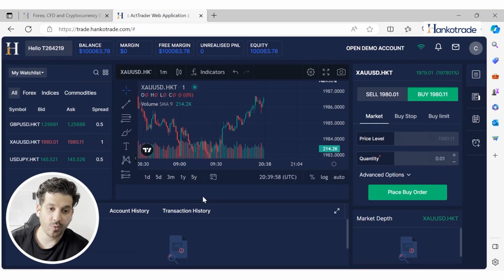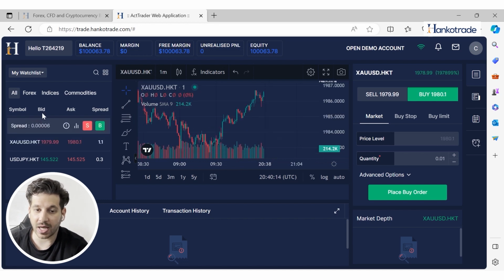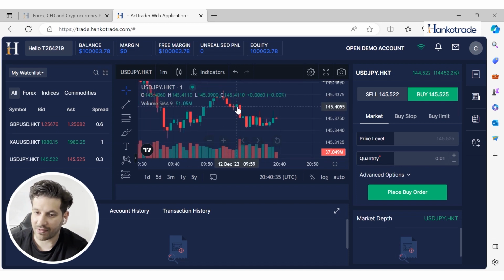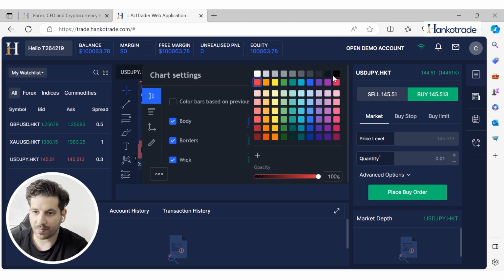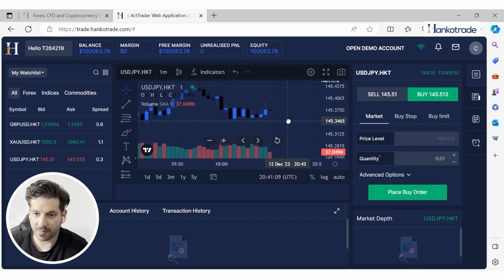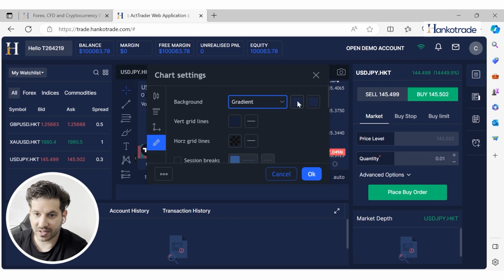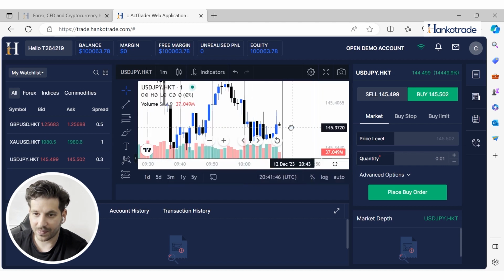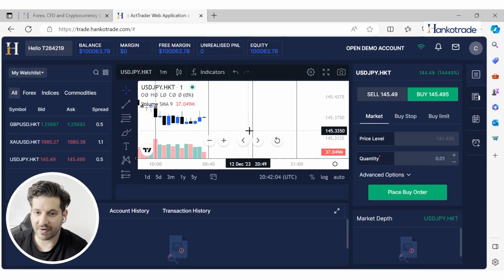How to Customize Charts | Hanko ActTrader | Hankotrade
Encountering challenges with customized charts? Our comprehensive video has got you covered. Take matters into your own hands and learn the ropes. Watch now to troubleshoot and master the way of customizing charts!